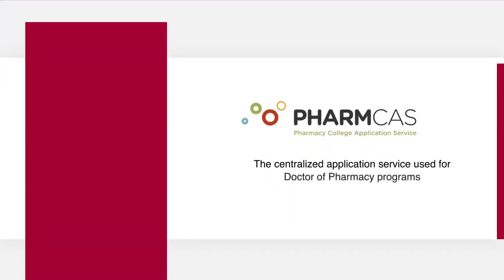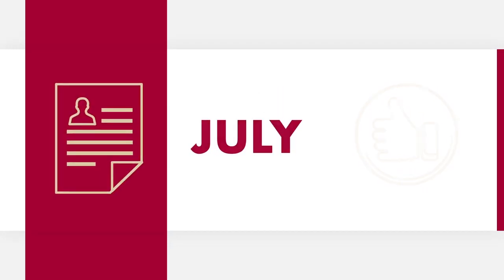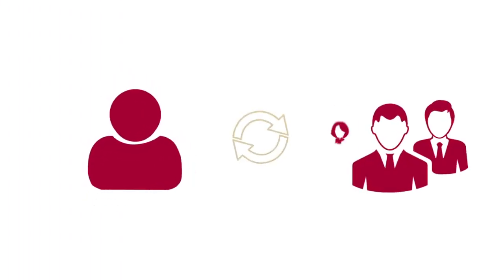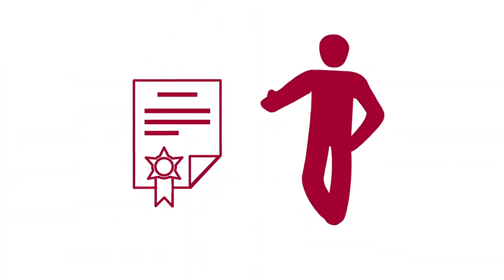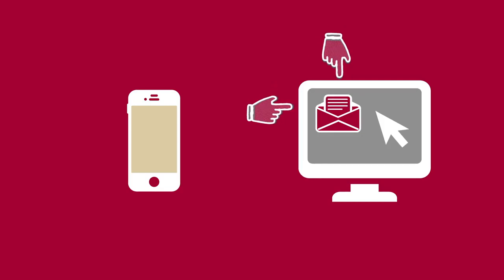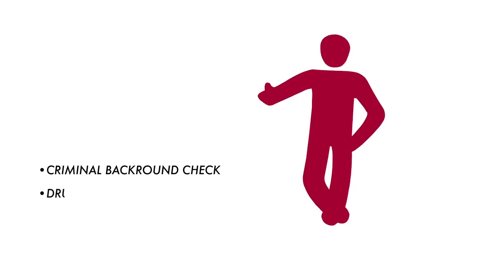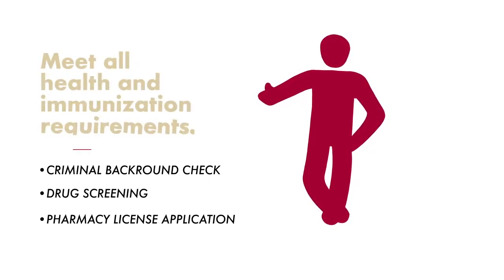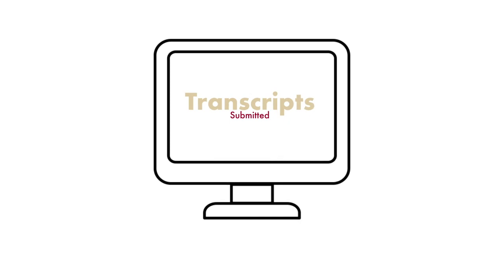Applying to The Doctor of Pharmacy Program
Learn more about the application process for the Pharm D Program at Chapman University. This video will review the specifics for your next steps as you start your application journey.